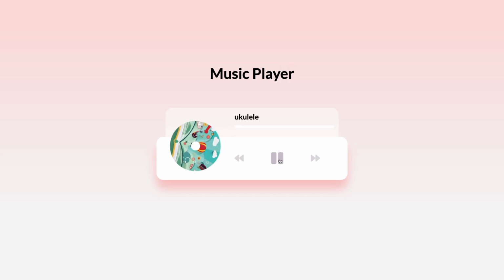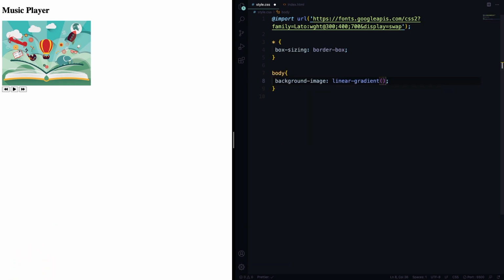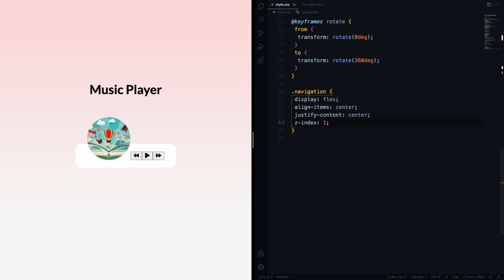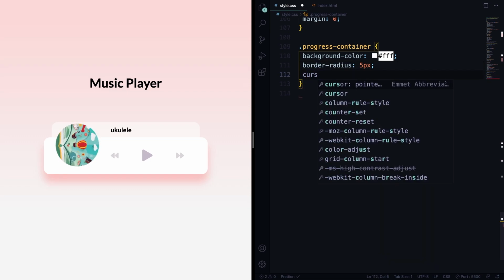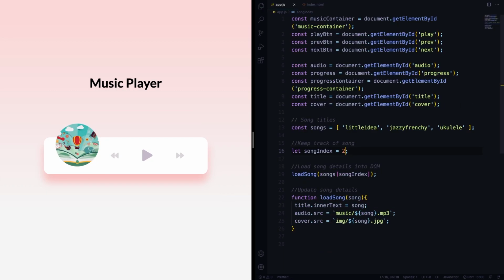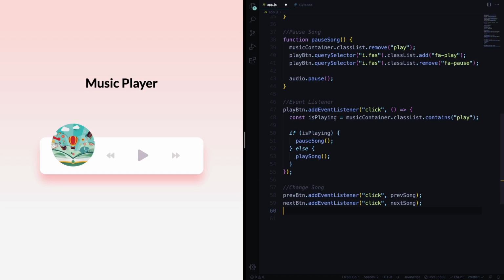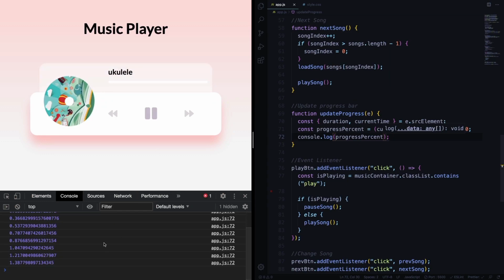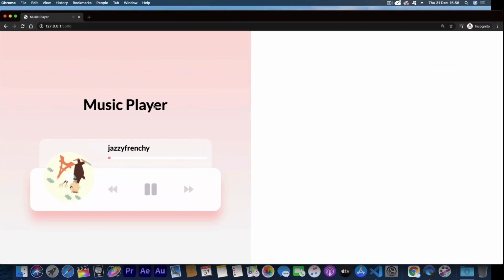Music Player | JavaScript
In this episode we are going to create a working Music Player App using JavaScript, you’ll be able to click to play the music and pause it, and it has previous and next button to play next song.

Chapters:
00:00 Project Intro
05:19 Music Container & Rotate Animation
17:58 Load, Play & Pause Song
26:06 Next, Prev Song & Progress